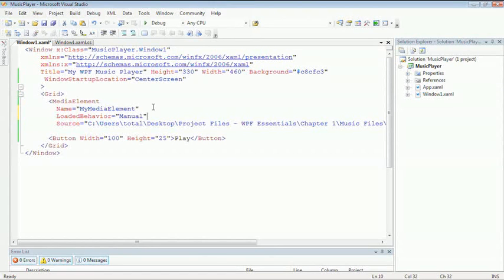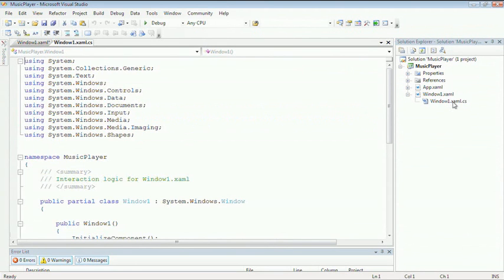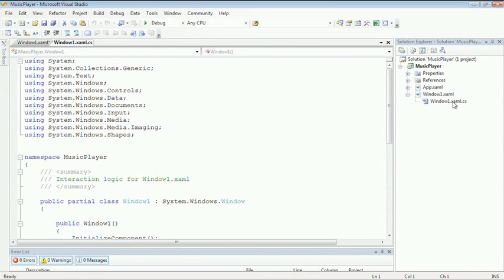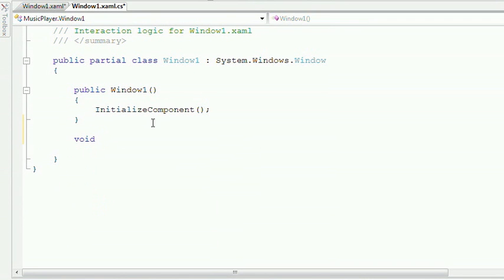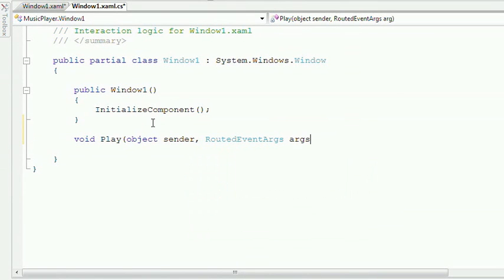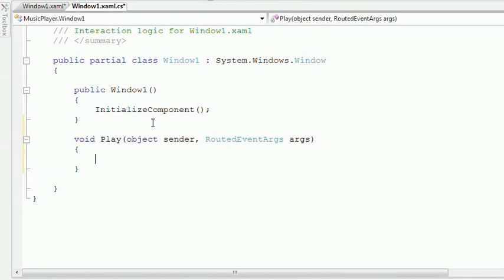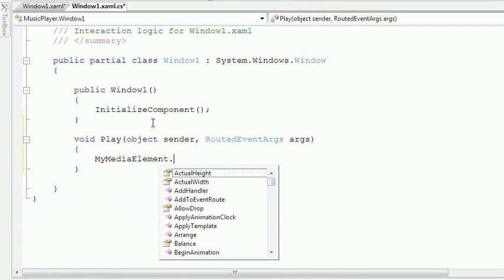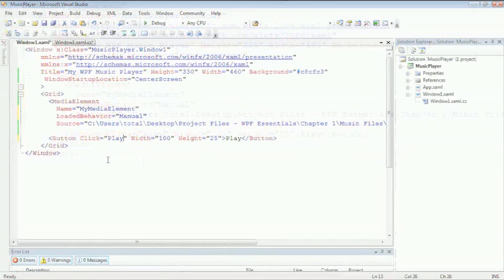Lesson 02 WPF Window Presentation Foundation